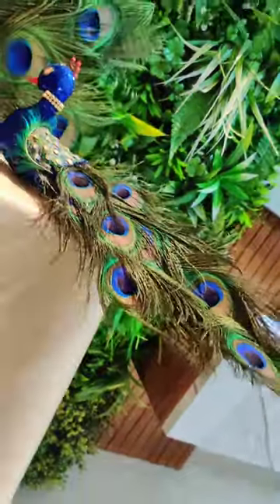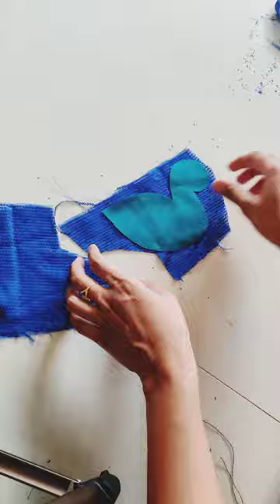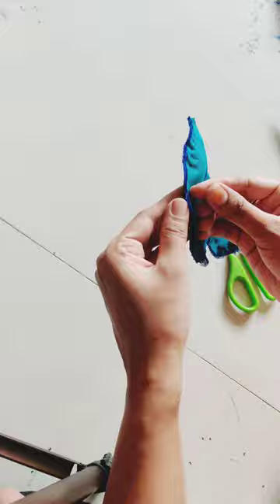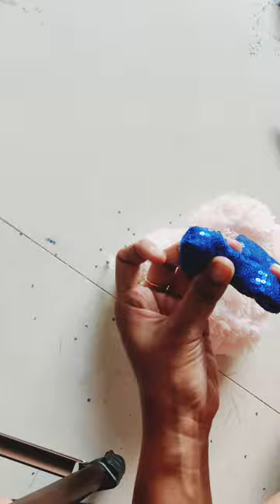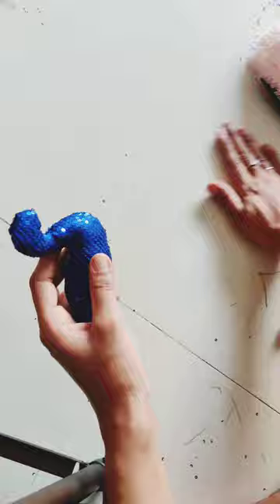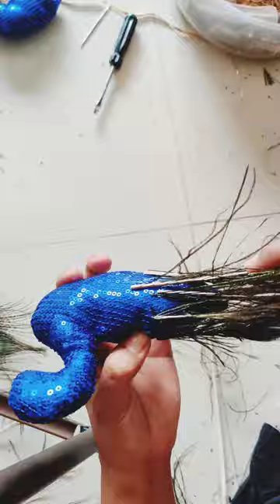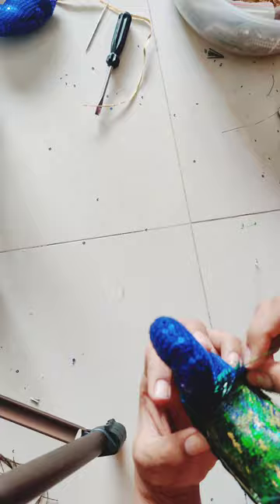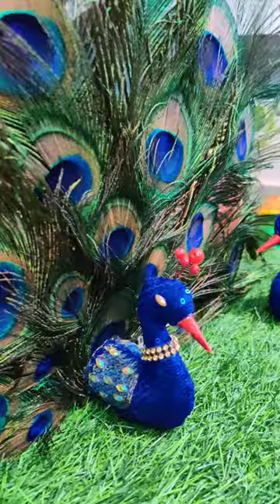HOW TO MAKE PEACOCK ART WORK AT HOME? घरपर ही आसनी से मोर कैसे बनाए? 💕🦚